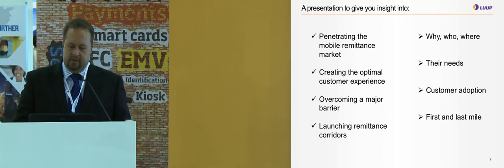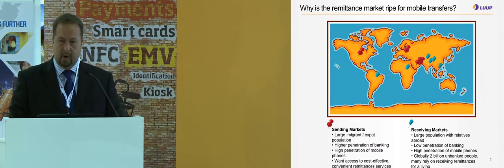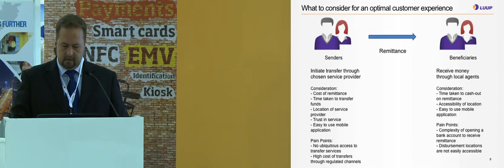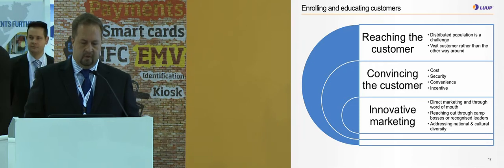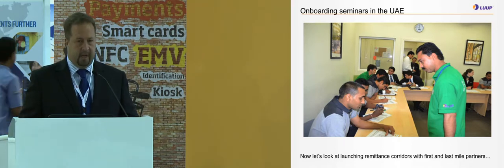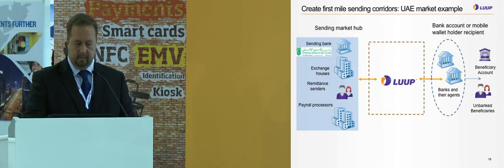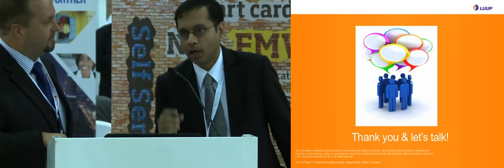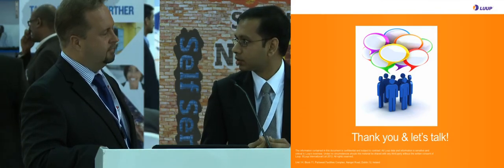How to launch international mobile money remittance services: Morten Hofstad, Luup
Morten Hofstad, Regional Director Middle East, Africa & India at Luup talks about how to launch international mobile money remittance services at the Cards & Payments Show Middle East 2012.

Luup focuses his presentation around four specific points:
· How to penetrate the mobile remittance market
· How to create the optimal customer experience
· How to overcome a major barrier
· How to choose a great partnership